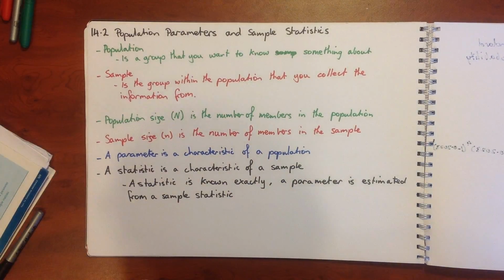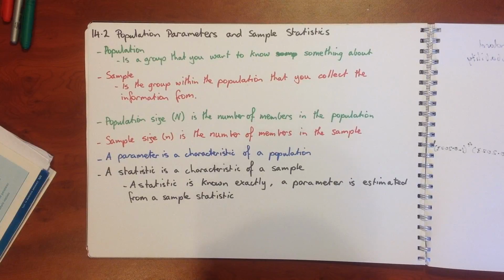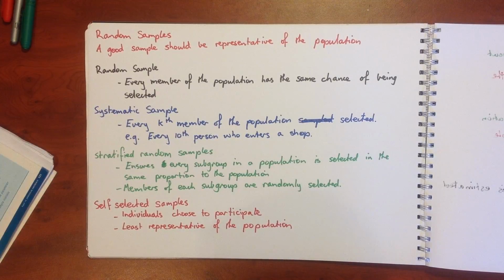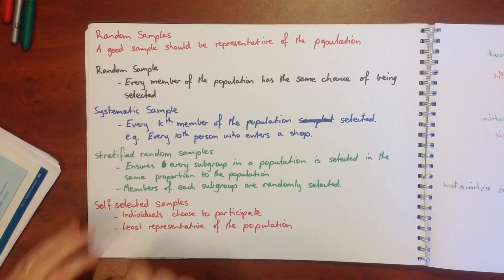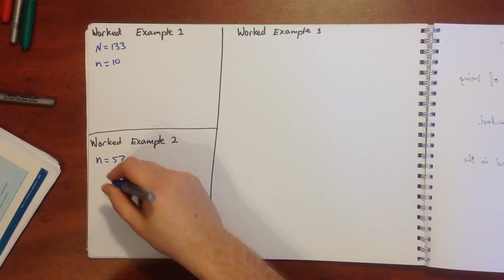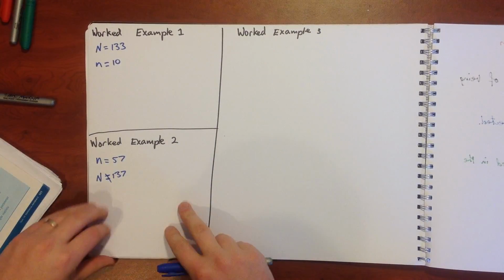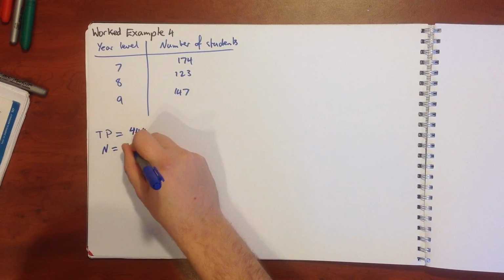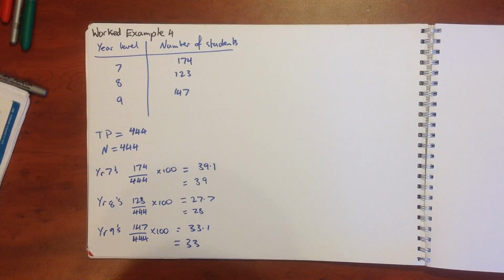Mathematical Methods 14.2 Population Parameters and Sample Statistics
In this tutorial students will learn about population parameters and sample statistics.